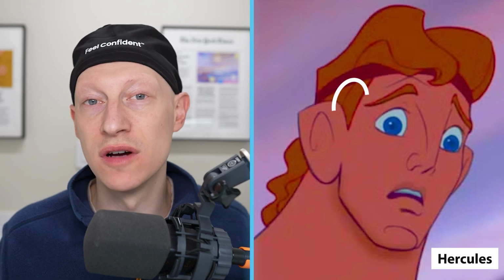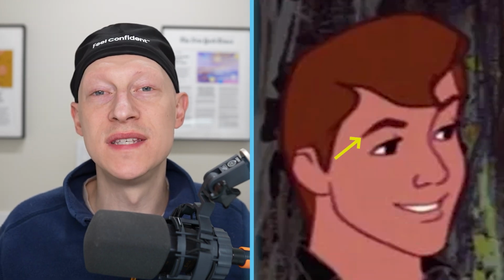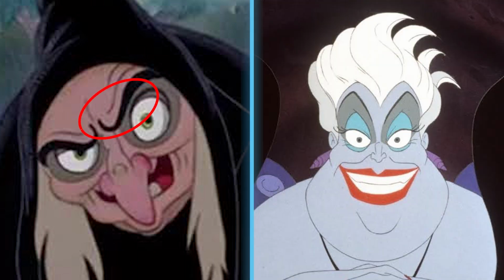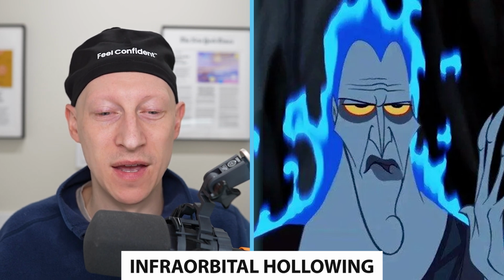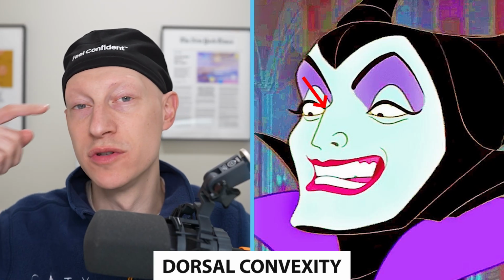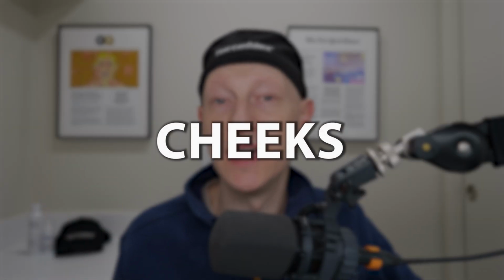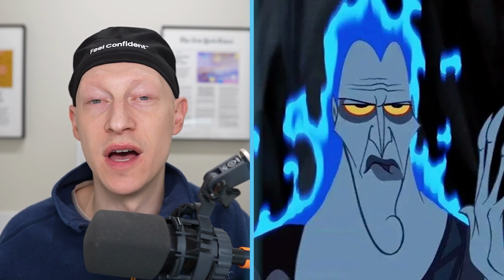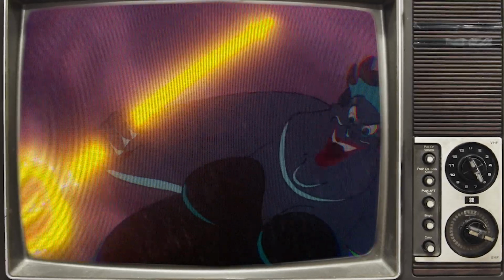Does DISNEY Control Our Perception Of Beauty?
Plastic surgeon Doctor Gary Linkov discusses whether or not Disney characters influence our societal perceptions of beauty.